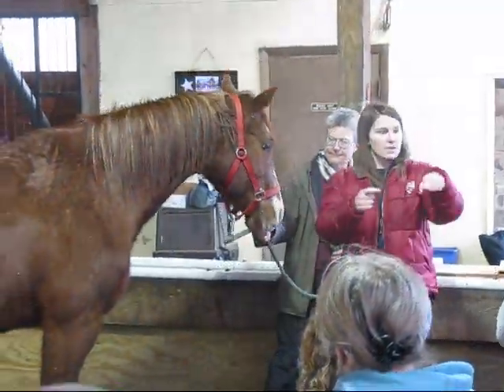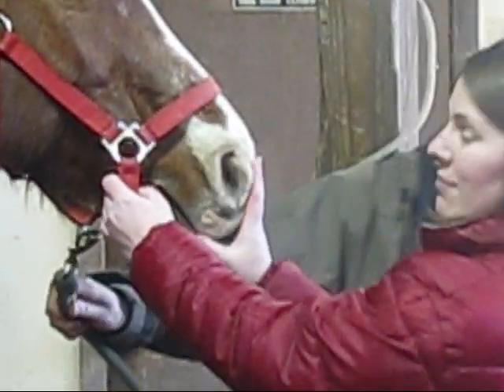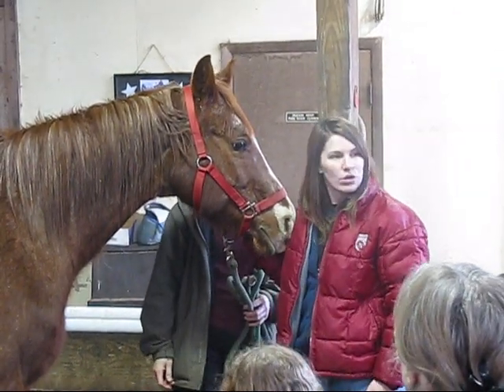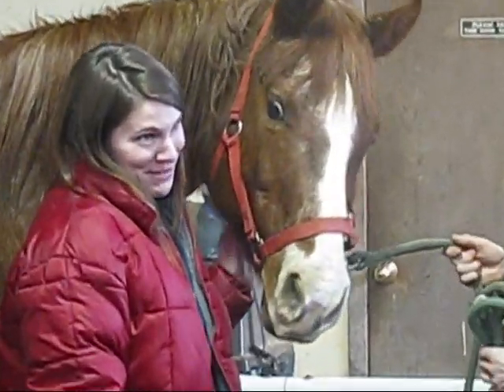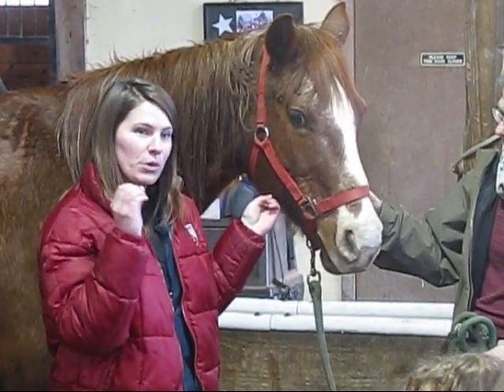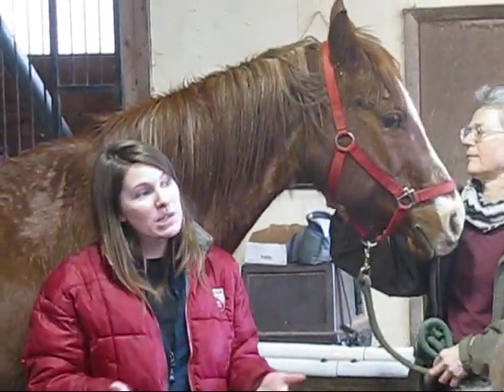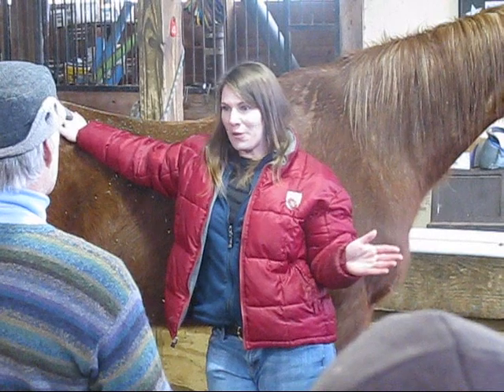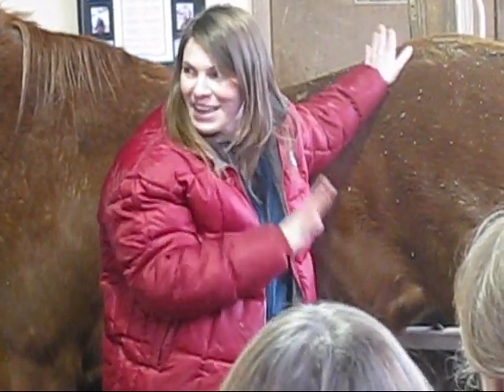Vet Clinic- Quick Physical Exam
Quick Physical Exam- capillary refill time, pulse, respiration rate and temperature.